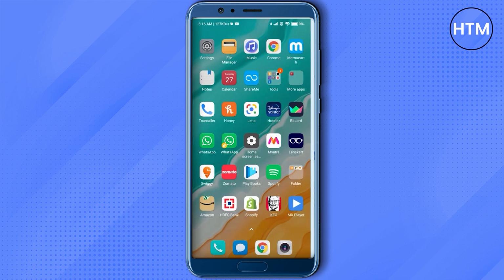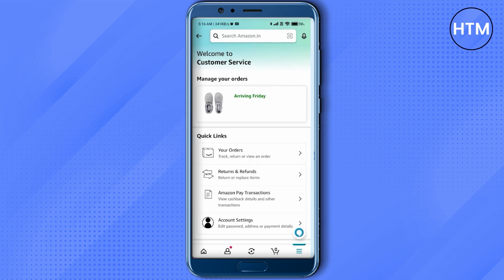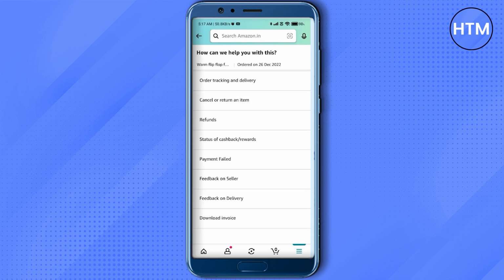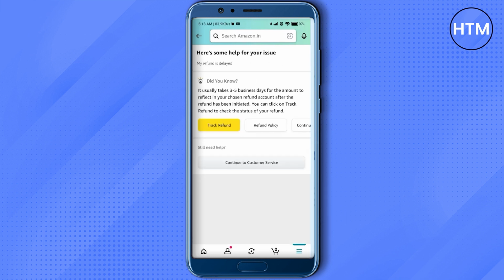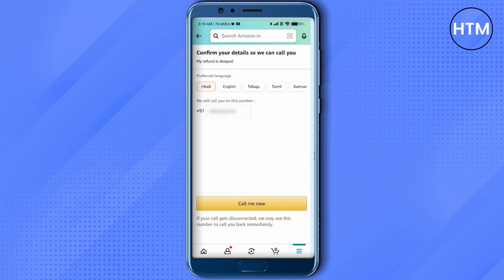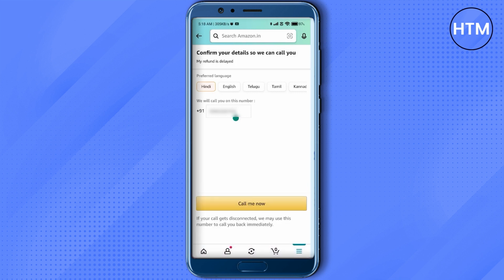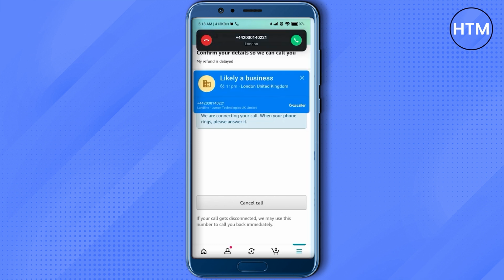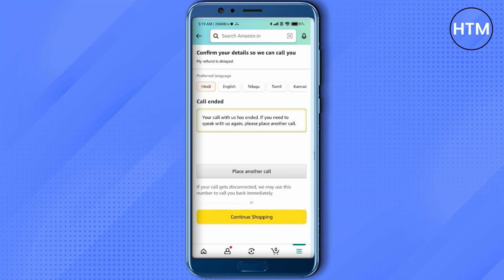How To Call Customer Care In Amazon App (SIMPLE WAY!)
How To Call Customer Care In Amazon App. It’s a very easy tutorial, I will explain everything to you step by step.